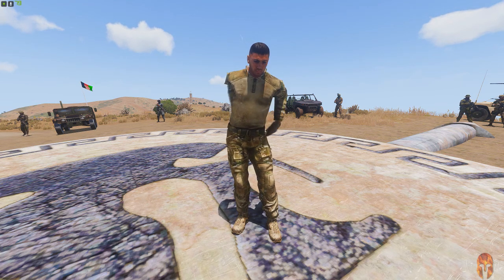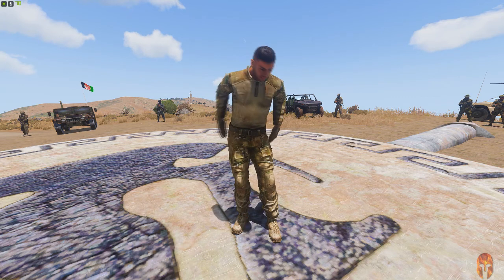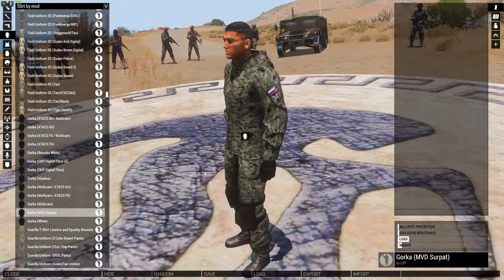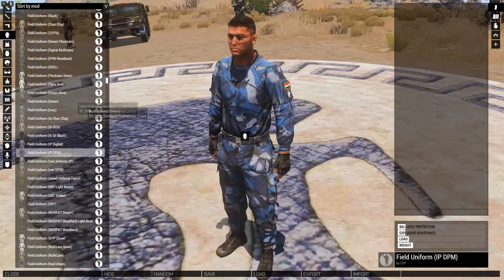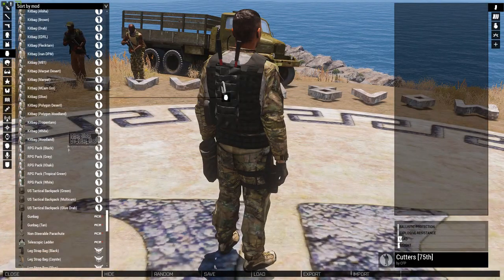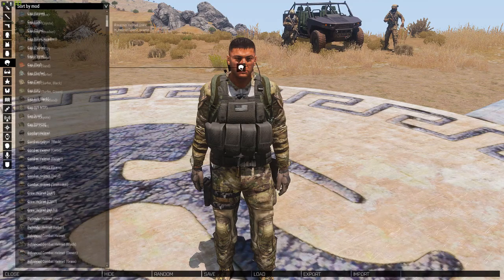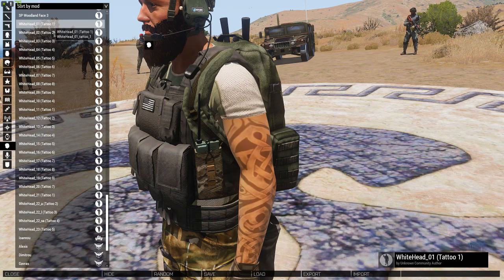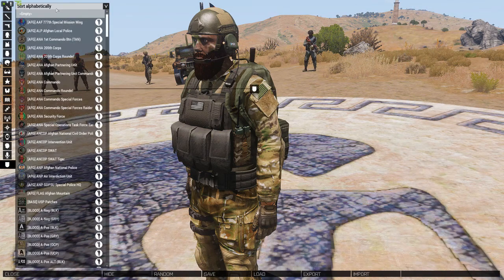Arma 3 Mod Review: Community Factions Project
COMMUNITY, FRIENDS, EXPLOSIONS!
That is the motto of Insanely Beast Gaming and has been since 2015. Our Clan has had many ups and downs in the past few years but we are at an all-time high with activity and fun. We play Arma 3 every week around 7:30 pm EST (USA). Our members vary from backgrounds across the globe. CPT. B. Zack as well as other members are active/prior-service military and bring professionalism to the Tactical-Realism world of Arma 3. We strive to give the player the ability to move up the ranks quickly if they want to lead or be proficient in any part of the game. We have instructors across the playerbase with real world knowledge passed down over time. Anything you want to do, you can do with IBG!